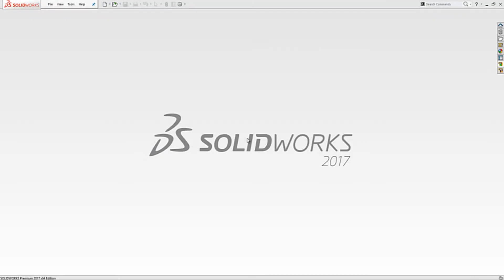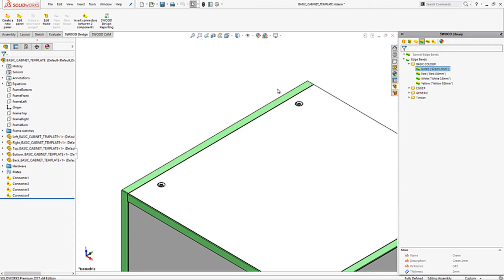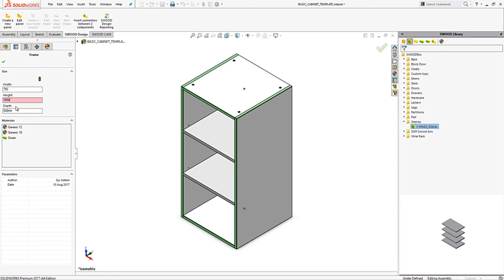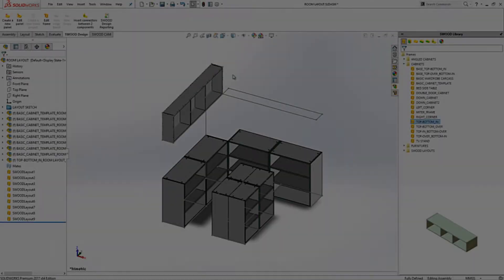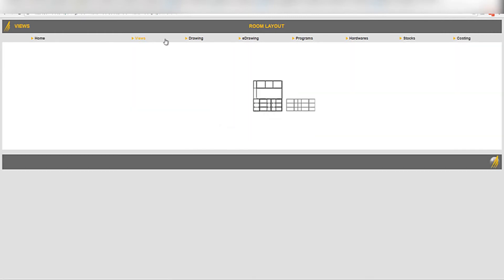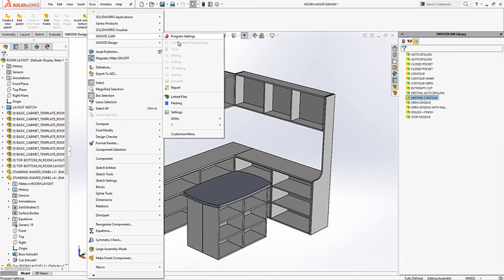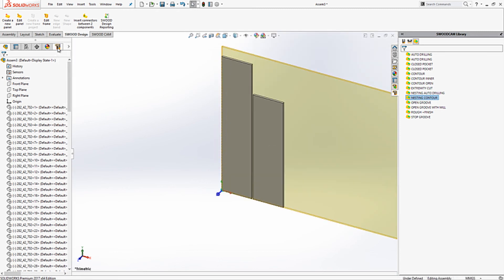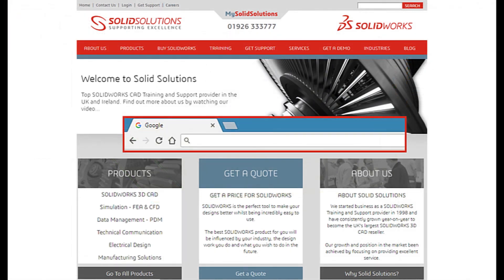Introduction to SWOOD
Brief introduction to SWOOD taking a look at SWOOD Design, SWOOD Cam and SWOOD Nesting.